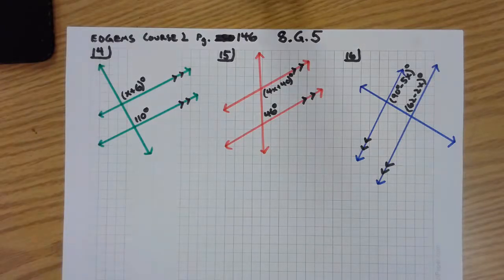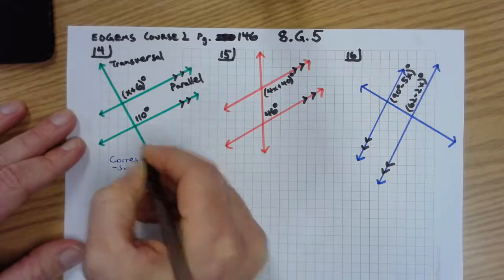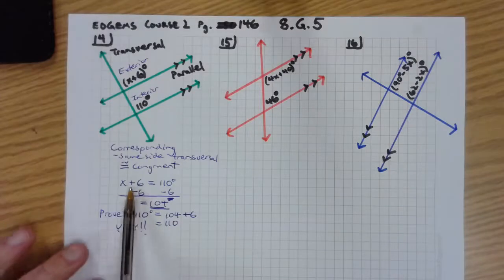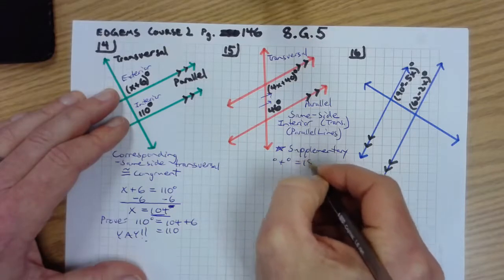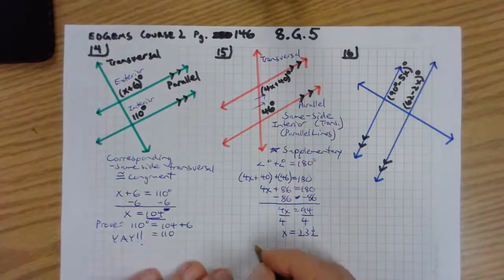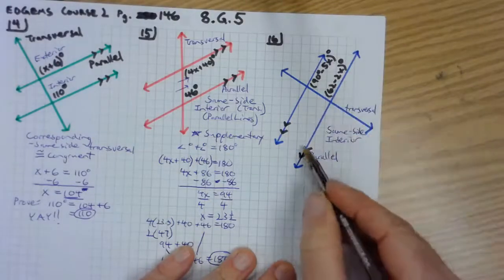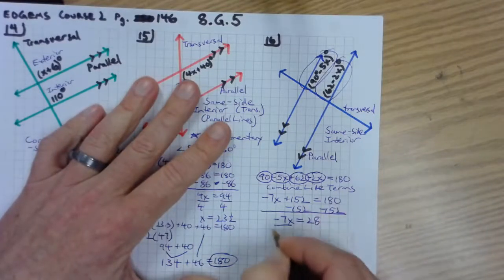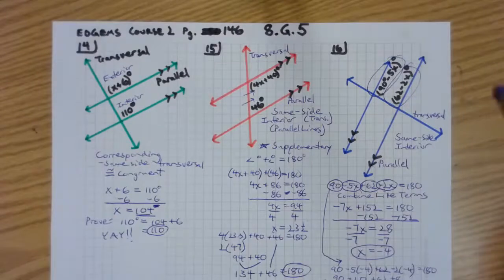Angle Pairs, Transversals & Equations 2020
Quick tutorial with 3 practice problems involving knowledge of angle pair vocabulary as a problem solving strategy. Get it!